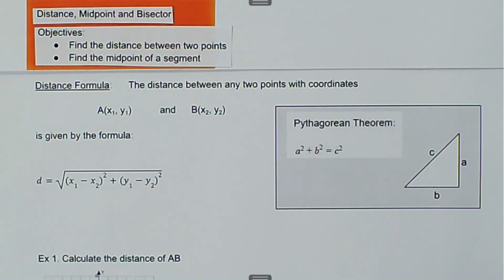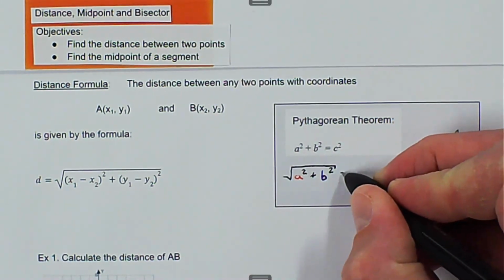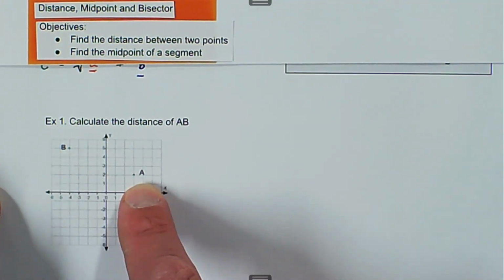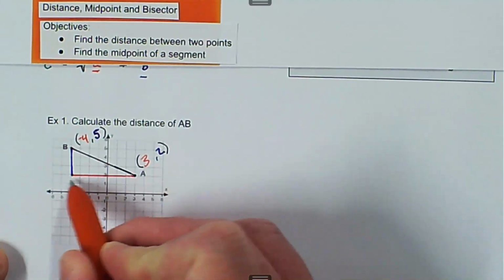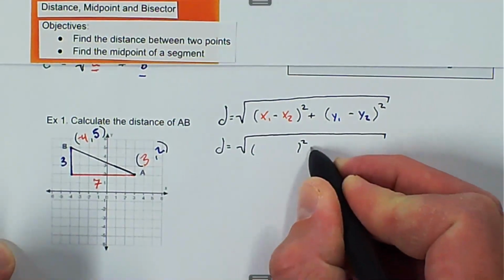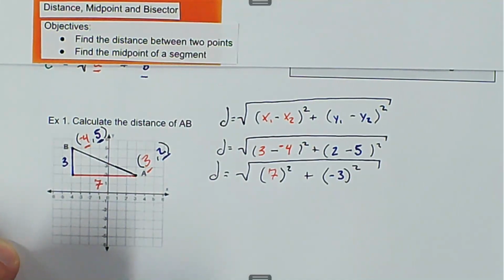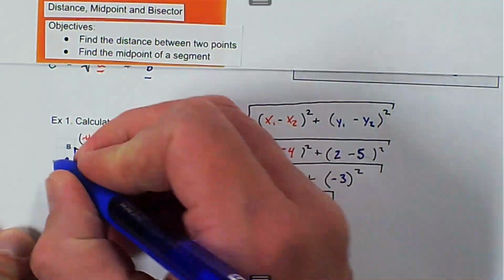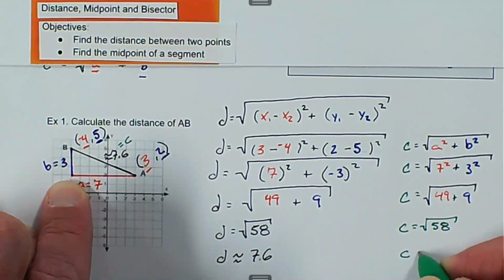G.01.03.VD.01.Distance, Midpoint and Bisector